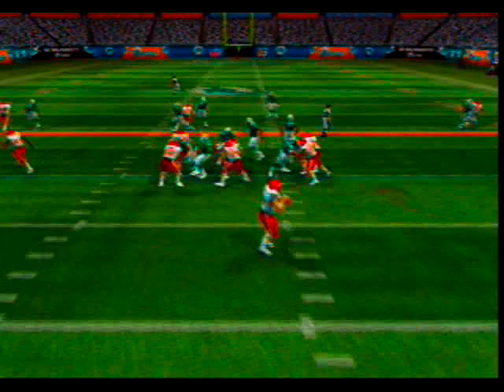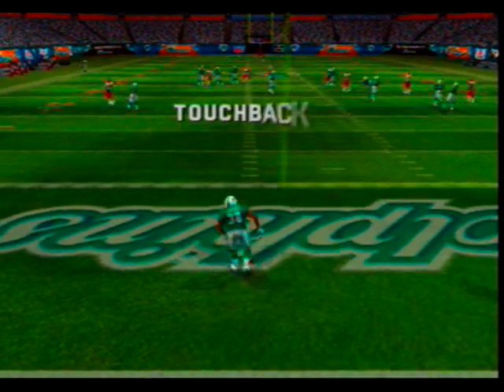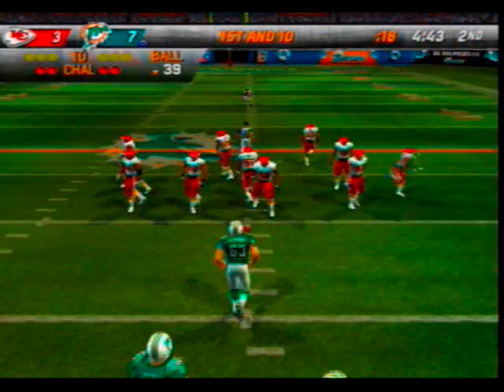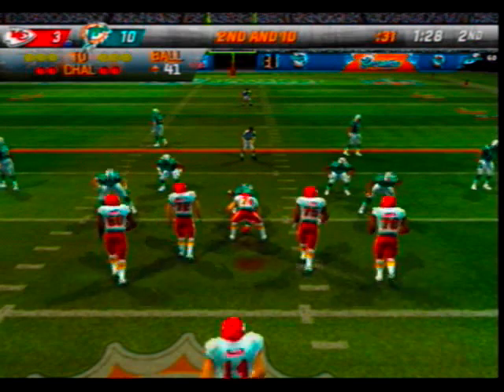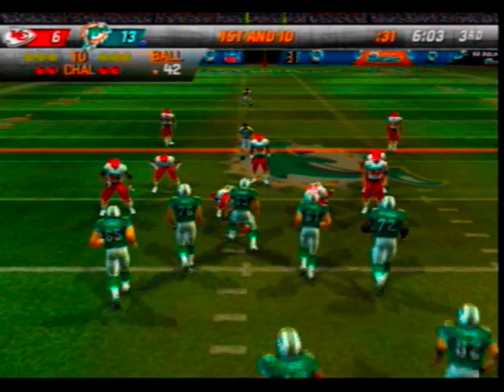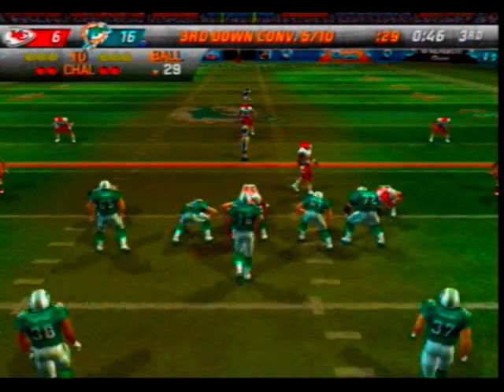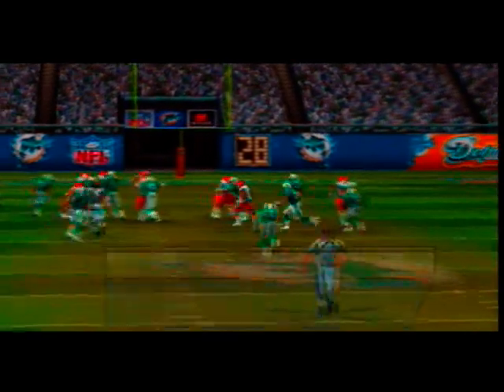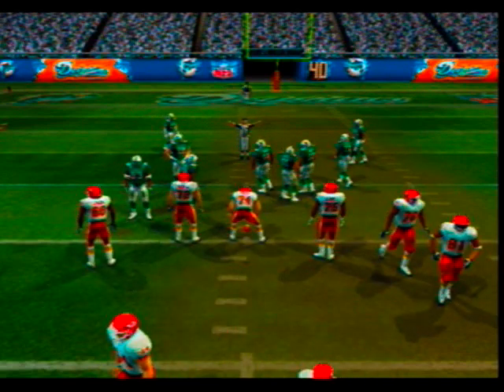VFL 4 0 S8 Week 16 KC at Mia